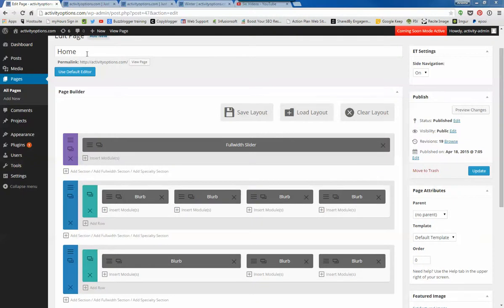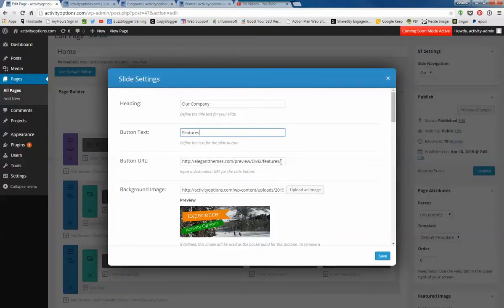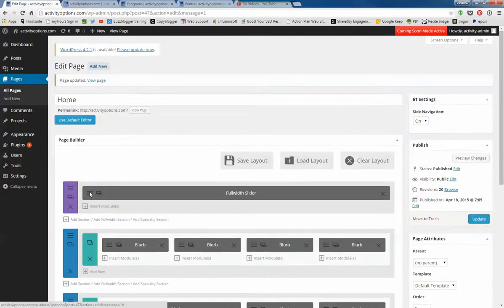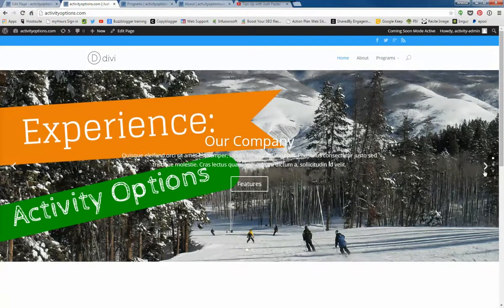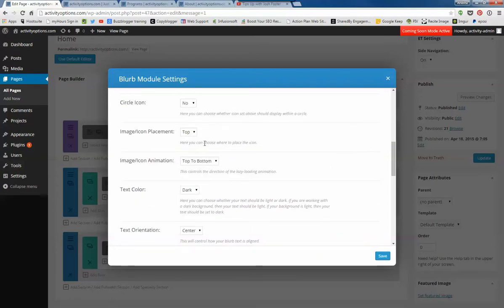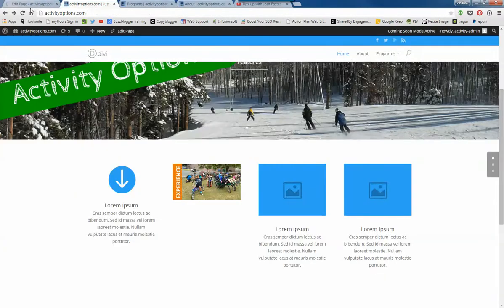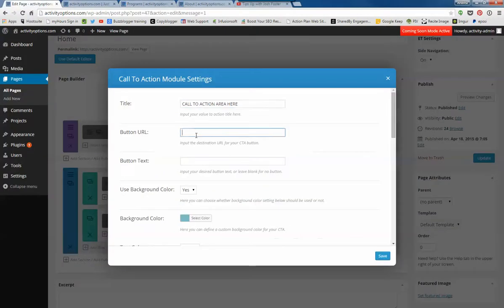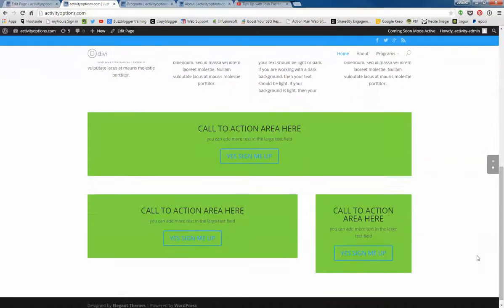activity home page edits